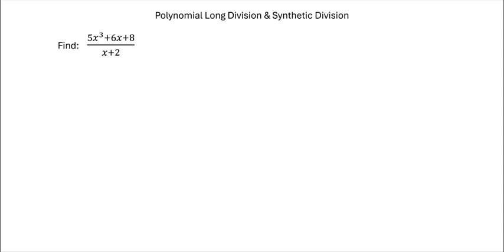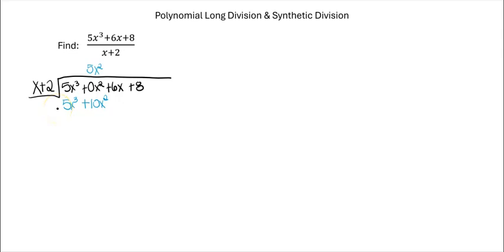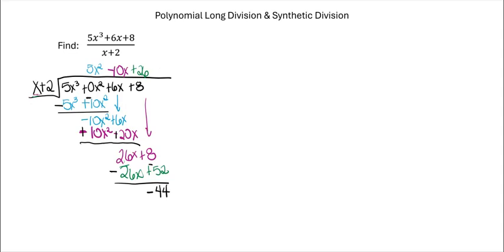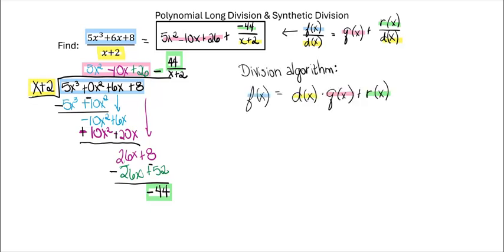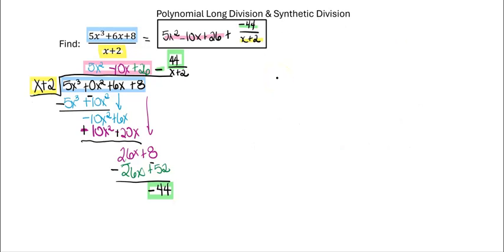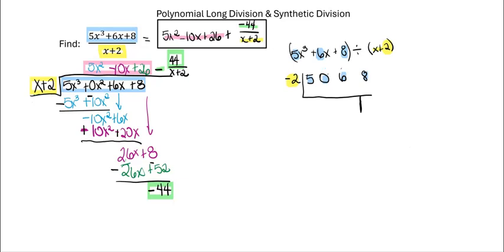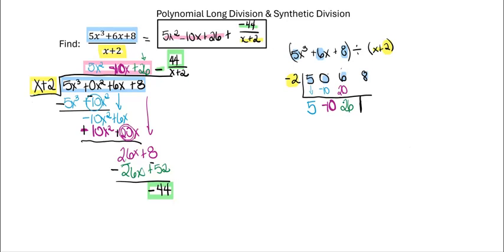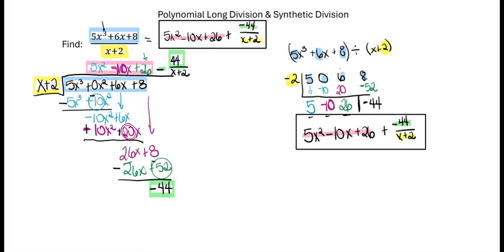Precalculus 2.3a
Polynomial Long Division & Synthetic Division